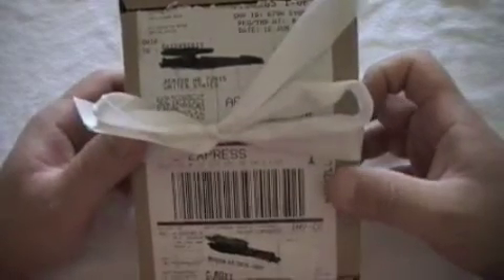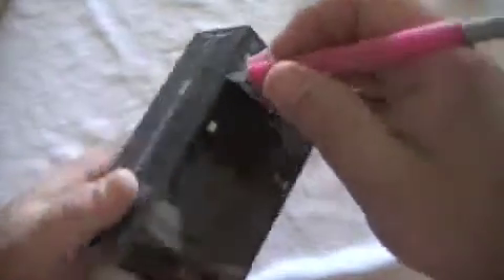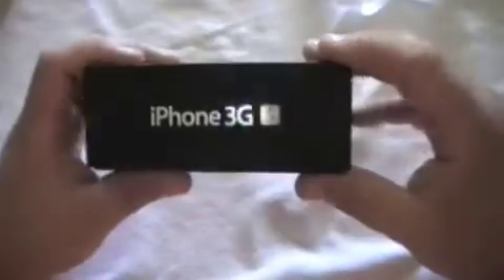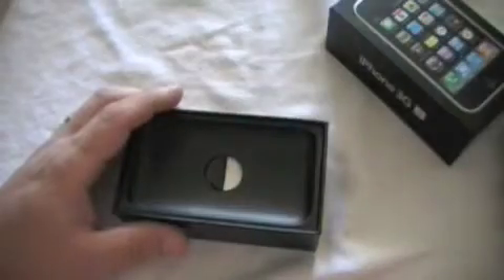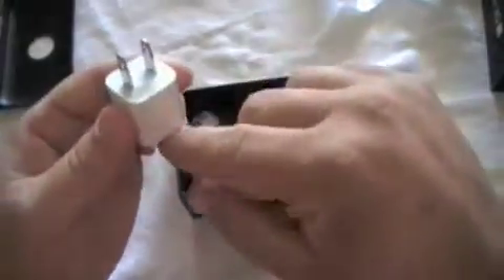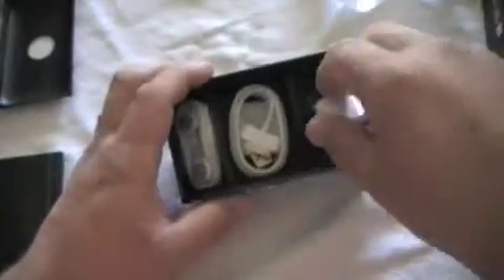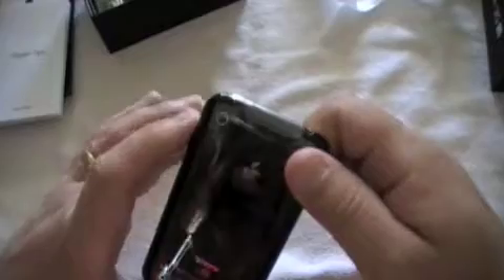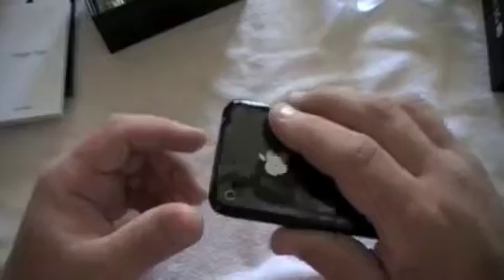iphone 3g(s) unboxing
This is an unboxing of the new apple iphone 3G (S).  It was a father's day gift and I was SOOOO Excited.